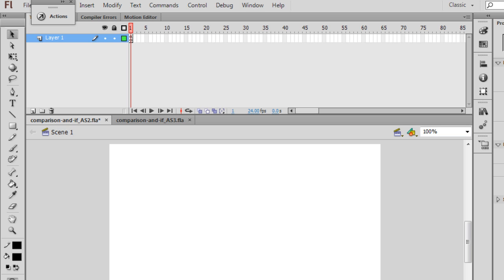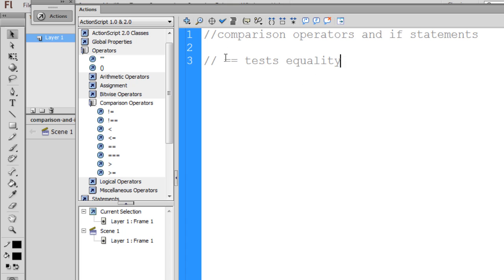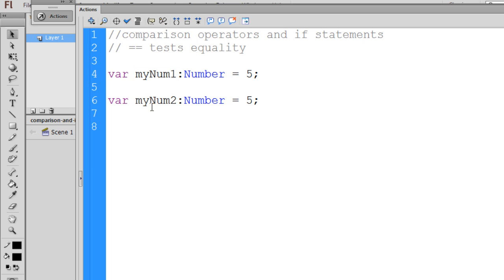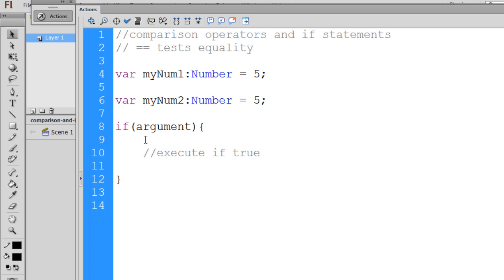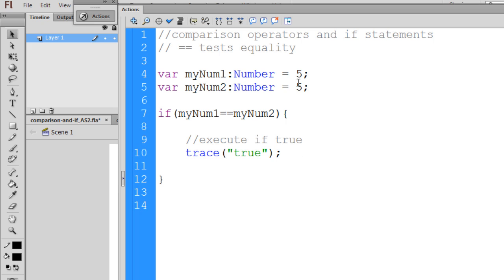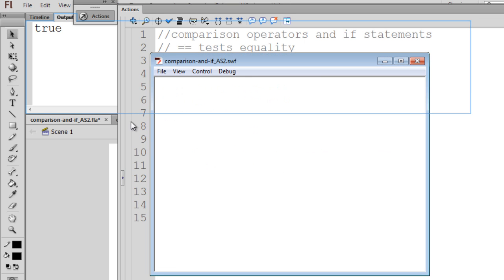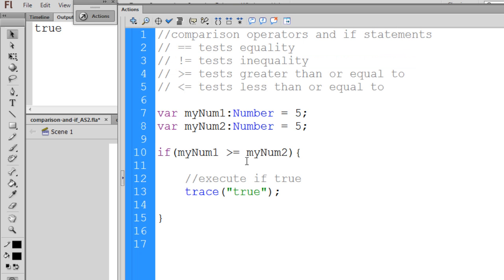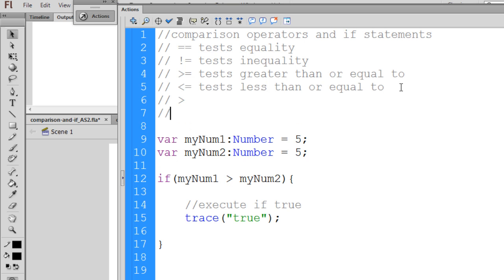Flash CS6 Actionscript for Beginners - If statements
- How to use comparison operators and if statements in Actionscript and Flash CS6. Though the video focuses on Actionscript 2.0, but the operators and if statements used in the video function similarly in Actionscript 3.0.